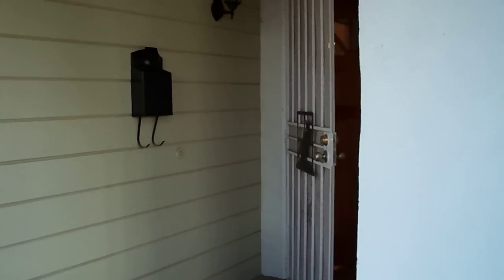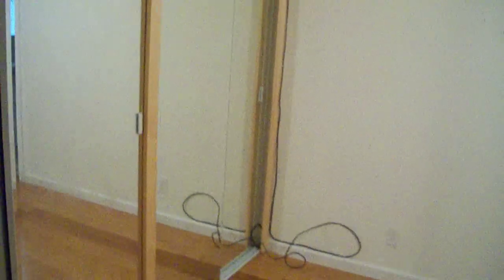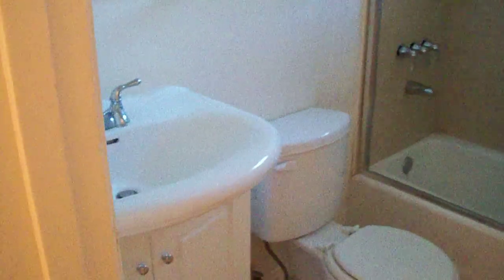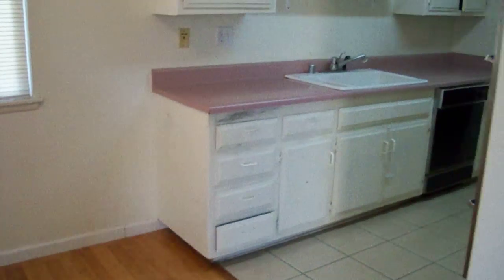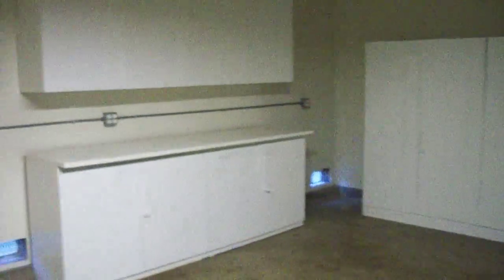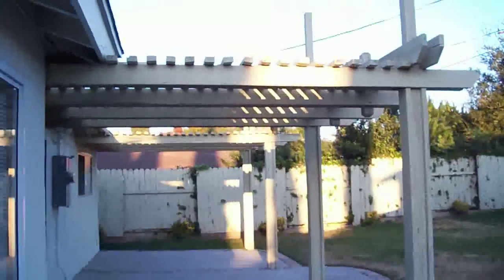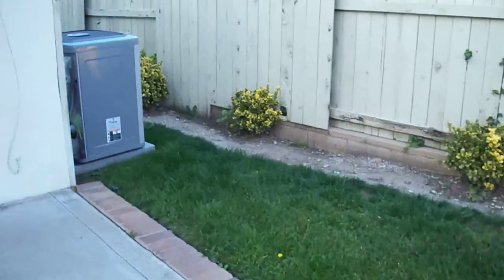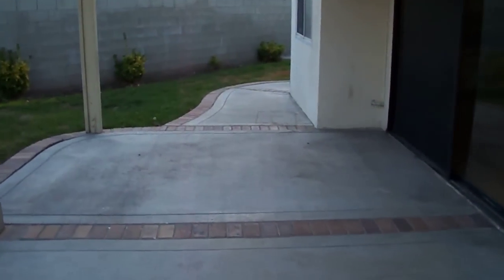1444 Lindengrove Ave Rowland Heights, CA 91748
SHORT SALE. BEAUTIFUL HOME WITH NICE CURB APPEAL. NICE BACKYARD. PRIME LOCATION. GREAT NEIGHBORHOOD. WALKING DISTANCE TO SCHOOL AND PARK. RV PARKING AVAILABLE. (ACTUAL : 1189 SQ FT) PLS SHOW & SELL.